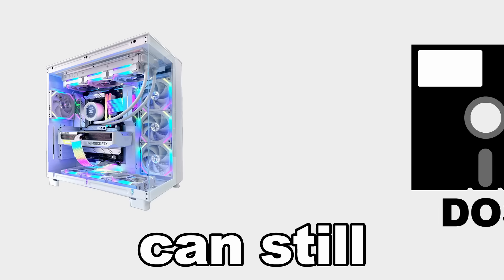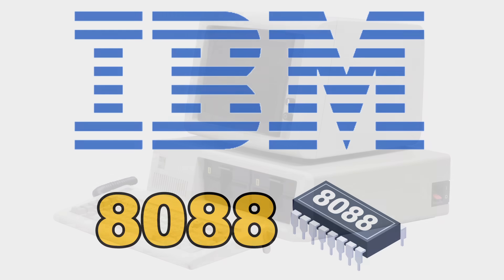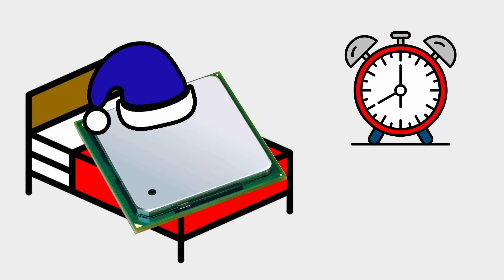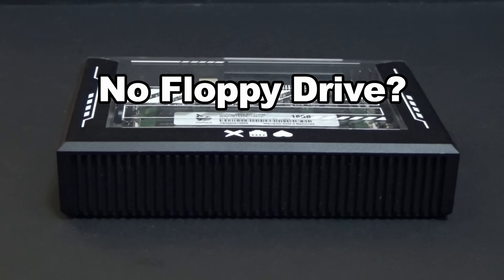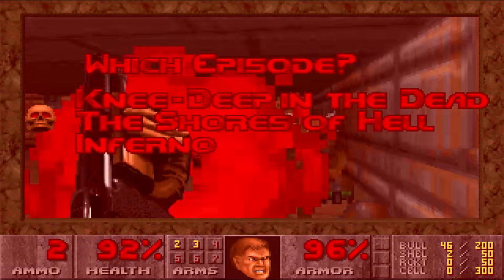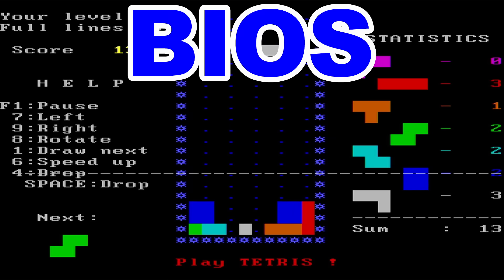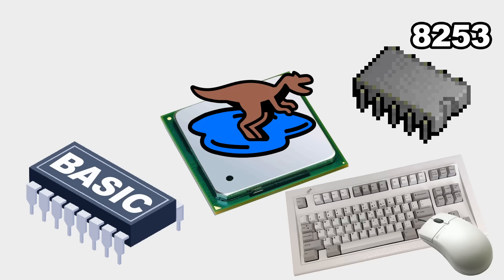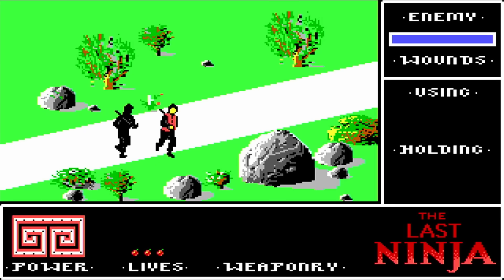45 Year Old DOS on a New Intel CPU Without Emulation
DOS can still run on Intel and AMD CPUs! How? It's the power of backwards compatibility with the x86 architecture. Since the days of Intel's original 8086 microprocessor, the x86 instruction set has certainly grown, but those old 16-bit instructions from the 80s are still supported by even the latest CPUs released by Intel and AMD. So what does it take to get DOS running a brand-new CPU? Merely a boot disk and a BIOS that has legacy support. Even the first version of PC-DOS for the IBM PC (1981) still works fine, just no BASIC available.
I'm looking forward to ARM and RISC-V competition, but the x86 architecture is still the king today, and it doesn't seem like there is any real competition, at least in the desktop PC space.

UNebootin boot disk maker (used to create the PC-DOS boot disk)